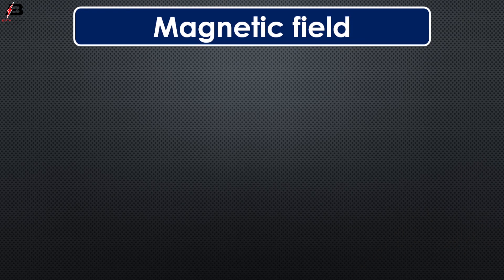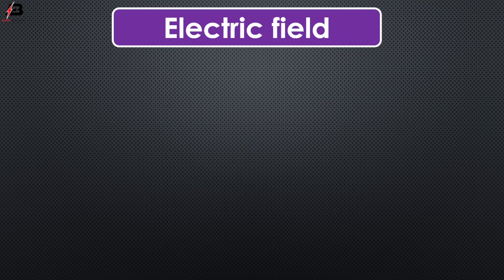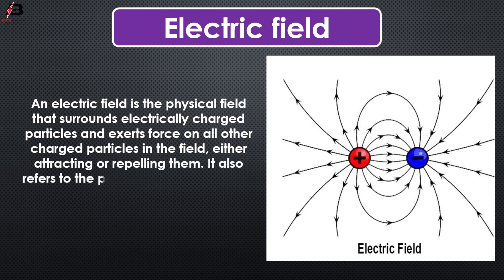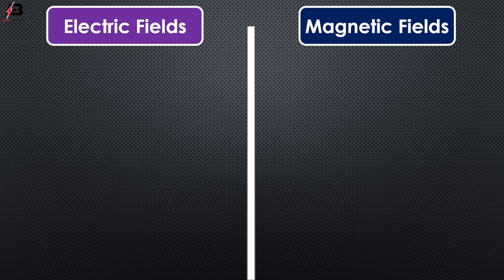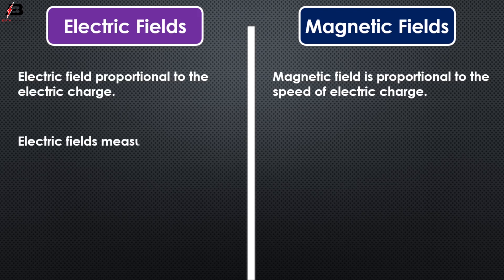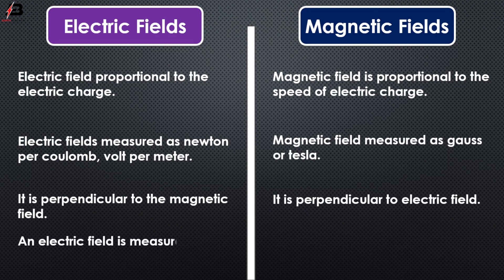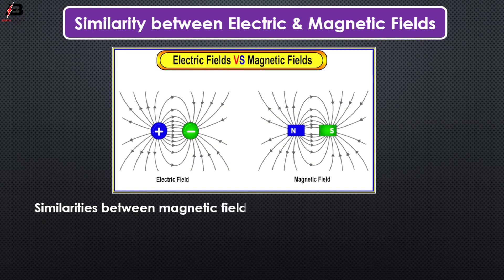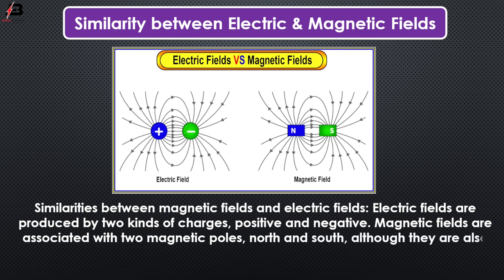Difference between electric fields and magnetic fields | Electric Field VS Magnetic Field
This video shows the difference between electric fields and magnetic fields. Electric Field VS Magnetic Field: Electric field is the region around a charge where electric force is experienced by another charge. A Magnetic field is a region around a magnetic pole where a magnetic material experiences magnetic force. A full changing electric field can produce a magnetic field.